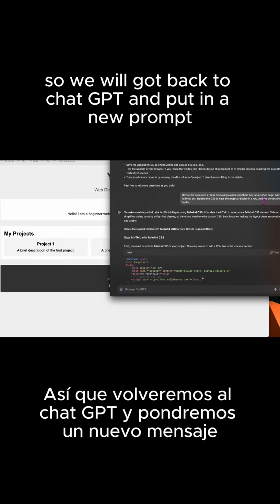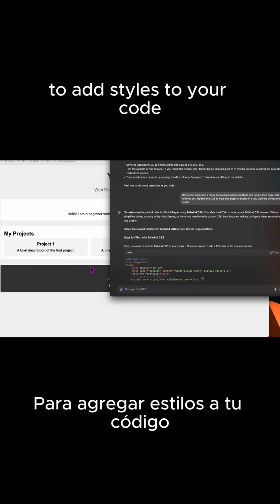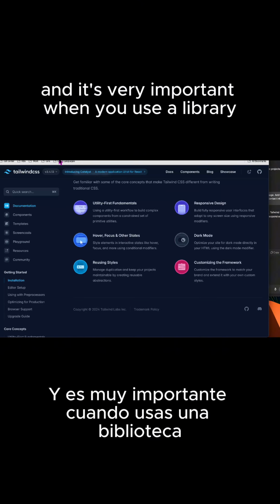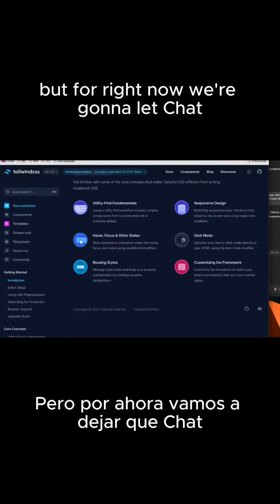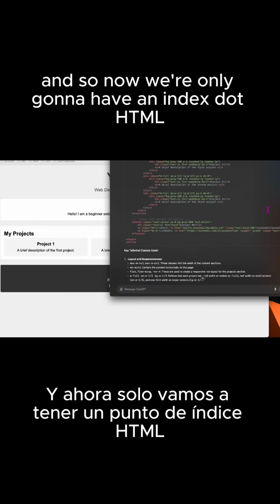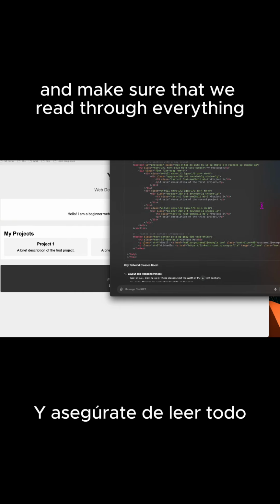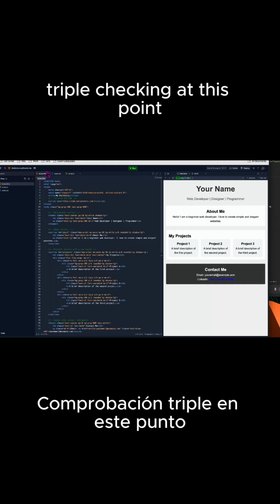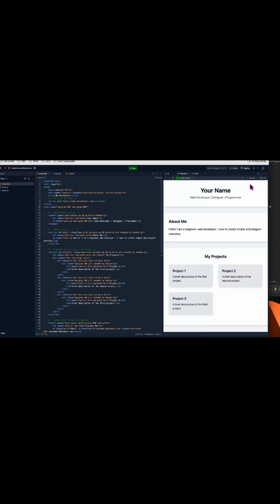Why Programming with ChatGPT is About to Change Forever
Join me in this exciting short series as I build a programming GPT from scratch! 🚀 Watch step by step as we dive into AI development, coding techniques, and the magic behind training a GPT to assist with coding tasks. Whether you’re a tech enthusiast or a budding programmer, this series will give you a peek into the world of AI and how you can create a portfolio!